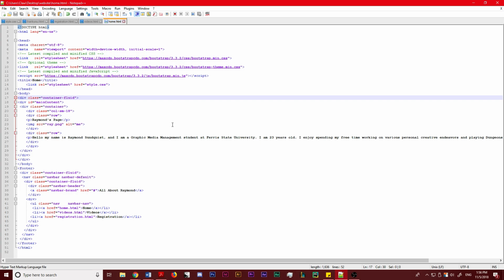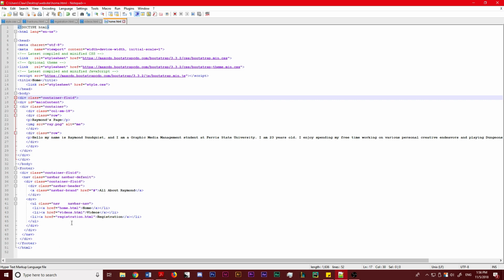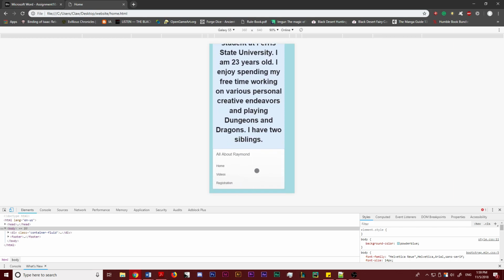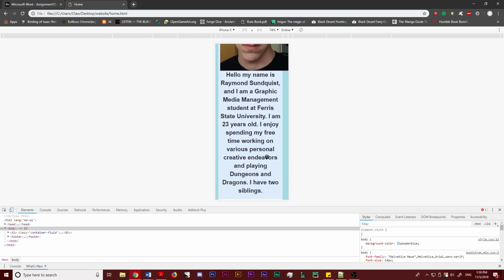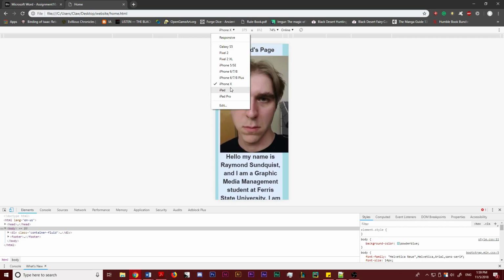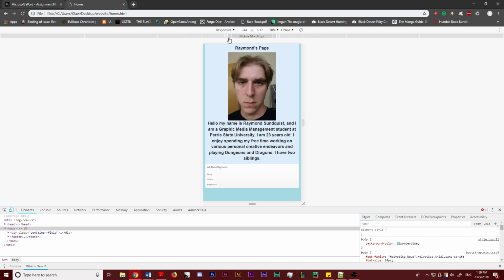HTML assignment 10 ISIN 306 R. Sundquist